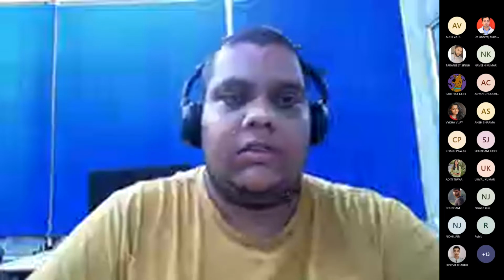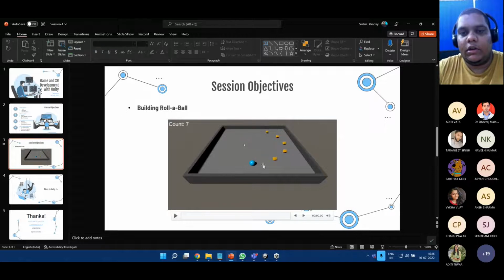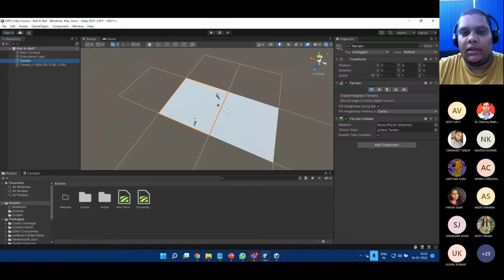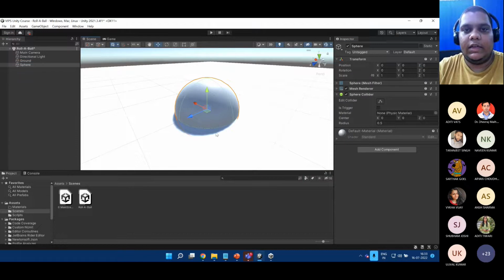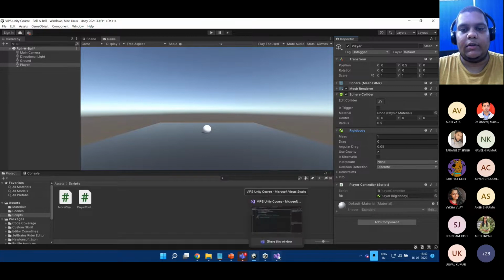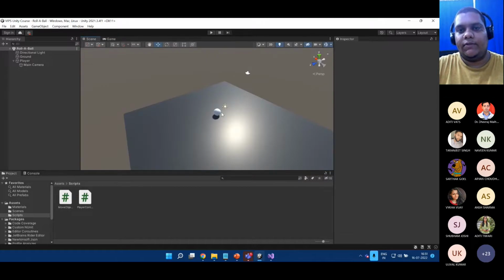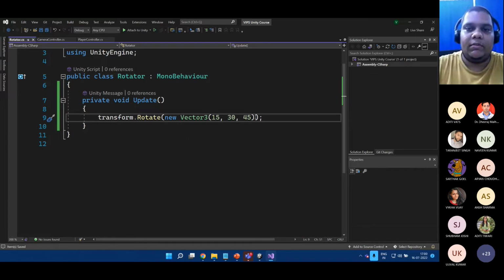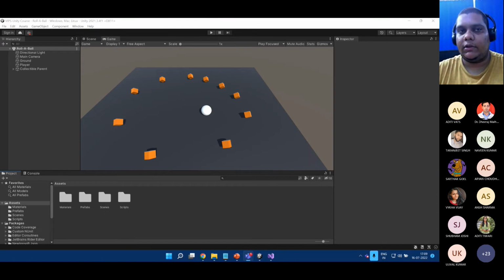Session 5 Value Added Course on VR Development Using Unity for VSIT, VIPS